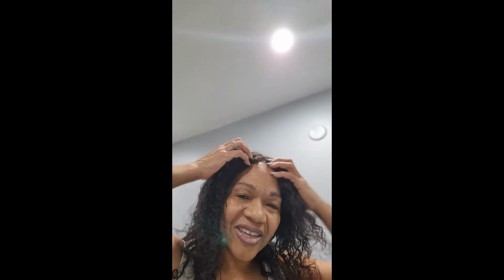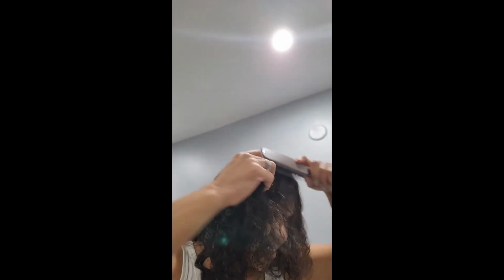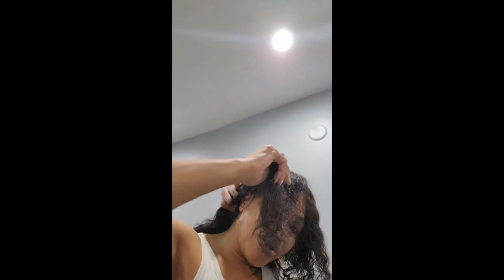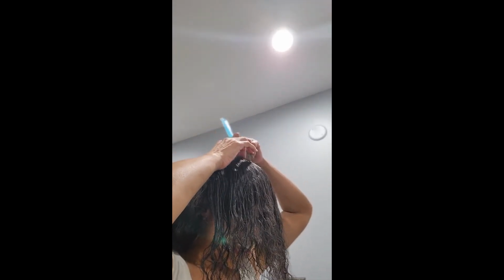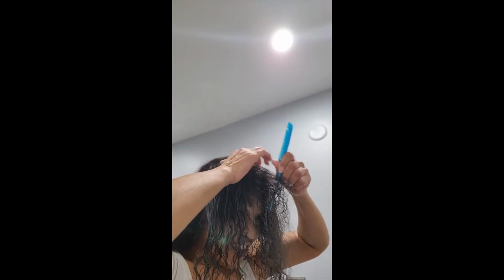TUTORIAL TUESDAY: NATURAL HAIR QUEEN BUTTA BUTTA CREAM ON THAT FRONTAL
My sister Denise decided to try a sew in with a frontal, something she has never done and knows nothing about. We wanted to mirror the experience of our customers so, I'm not assisting or advising her too much because we both think that would ruin the experience.
This week she decided to try Natural Hair Queen's Butta Butta Cream and do a braid out on her frontal overnight.

Melanin Hair Care Leave In
Raw Indonesian Curly Frontal
Raw Indonesian Curly Bundles

**IF YOU LOVE LEARNING ABOUT RAW HAIR YOU’LL LIKE THESE VIDEOS TOO!

***WHAT’S CHRISTOPHER ANTHONY’S PREMIUM RAW VIRGIN HAIR ALL ABOUT?
I have been in the hair and cosmetic business since I was 14 years old. I left to go into the medical field, but hair has always been my passion. I was inspired to come back because, like you, I have been taken advantage of, buying units for ridiculous prices, broken promises about the quality and durability of the hair,  sellers disappearing after a sale. We've been dealing with the people behind this industry for a long time and I think that it's time for us, as Black women, to get our industry back!

*** CHRISTOPHER ANTHONY’S PREMIUM RAW VIRGIN HAIR VISION
To become a leading resource for raw hair extensions and wigs while reclaiming the hair industry from low quality options. We look forward to providing a world-class product, based on our years of experience wearing various hair extensions, for the busy woman on the move. The plan is to create ambassador opportunities where women can find knowledge about the effects of chemicals in their raw hair products and use that knowledge to help other sisters who are going through hair loss and the issues it presents in their daily lives